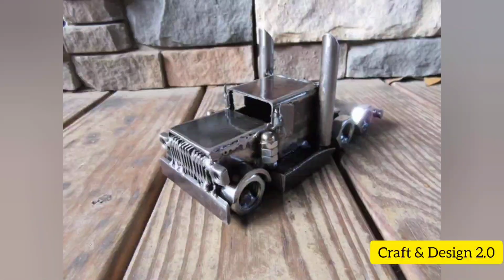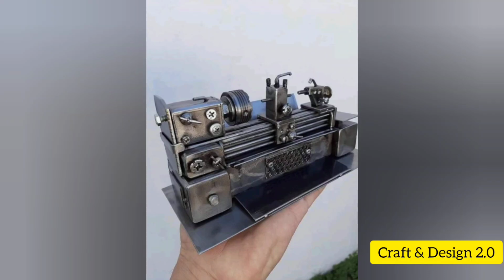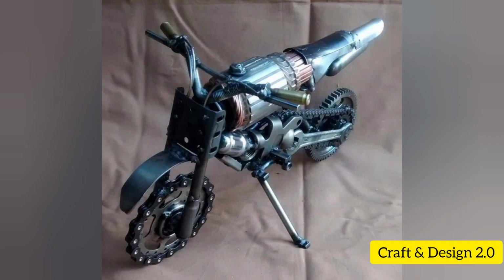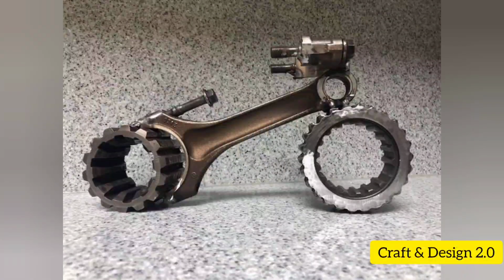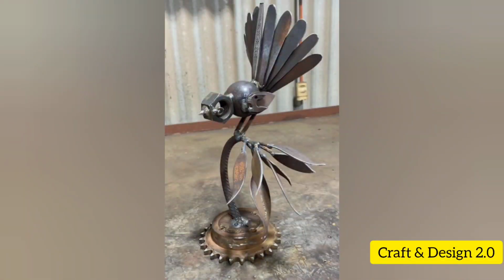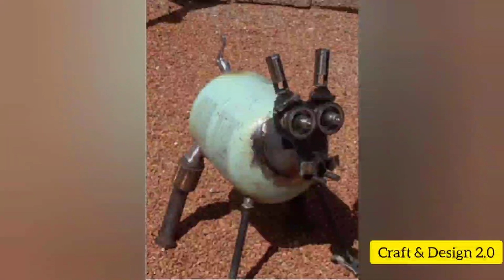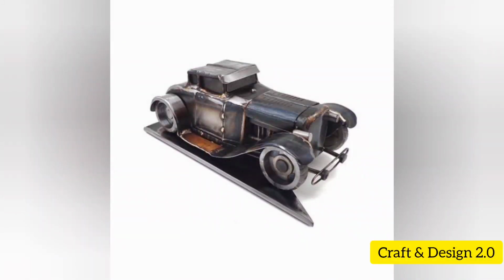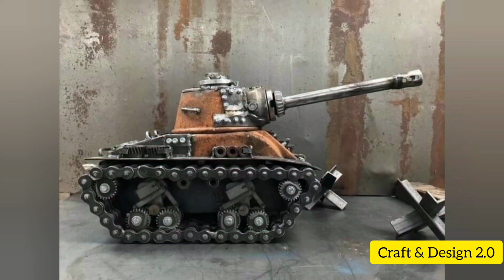Beginners Welding Projects | DIY Welding | Welding Ideas | Metal Art | Welding Business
Discover the best welding projects, DIY welding ideas, and metal art inspiration. Learn welding for beginners and explore home welding projects, welding tutorials, and metalworking projects to start your welding business.

Welding projects
DIY welding
Welding ideas
Metal art
Welding business
Welding for beginners
Home welding projects
Welding tutorials
Metalworking projects